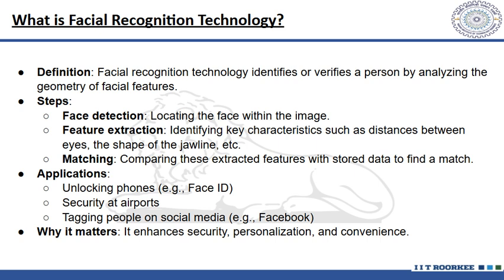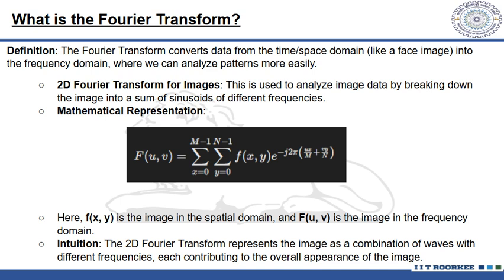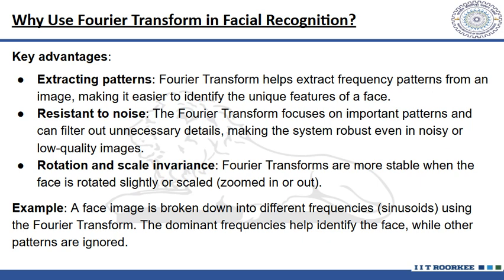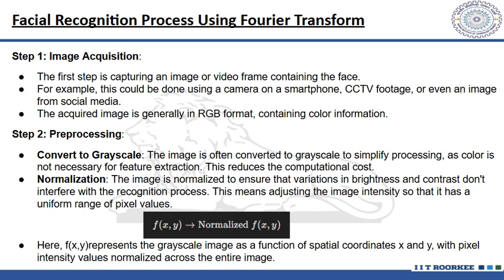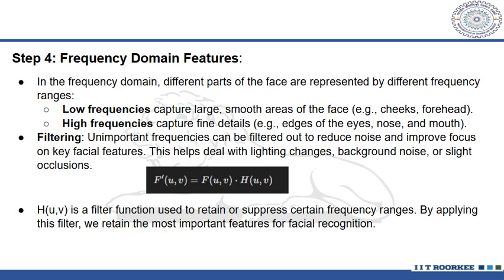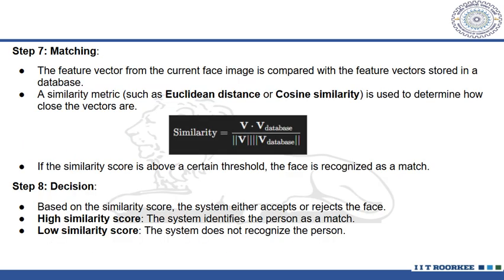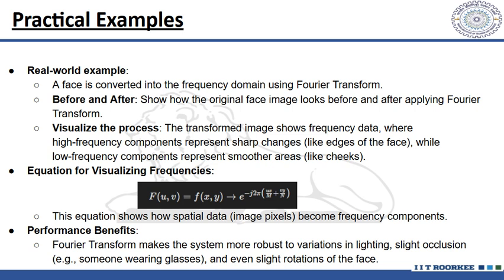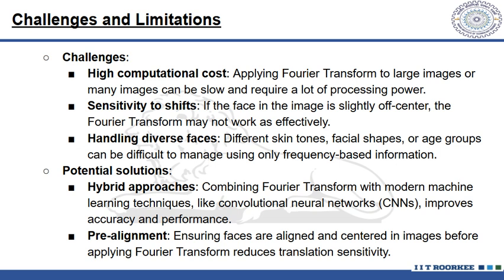Facial recognition using Fourier Tranform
Varnika